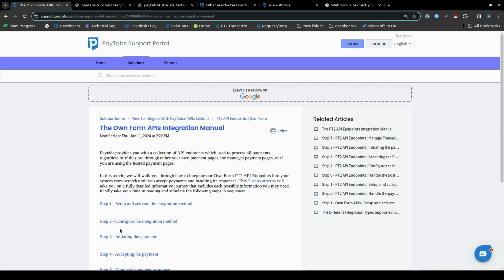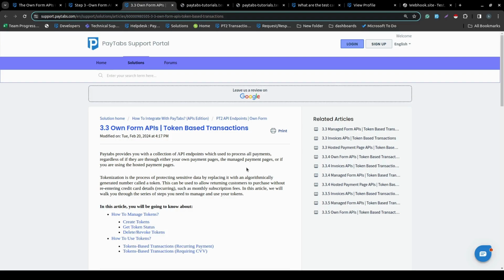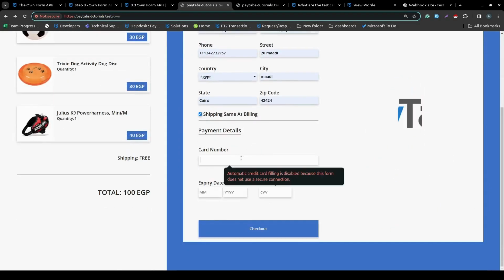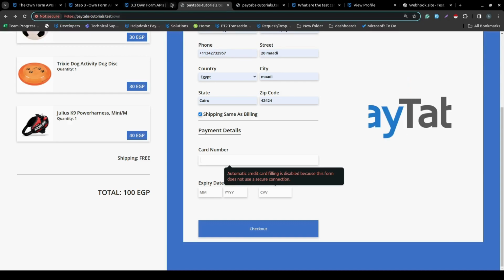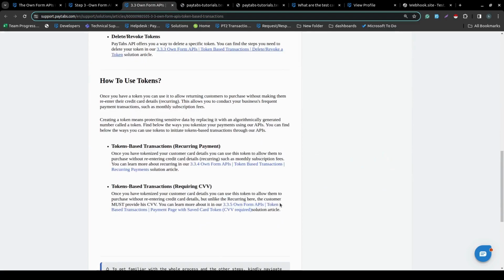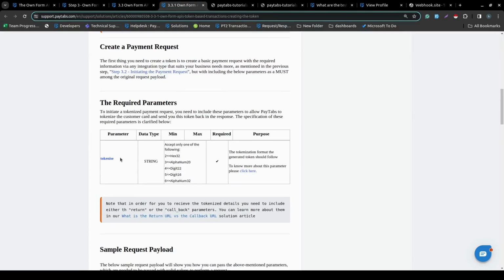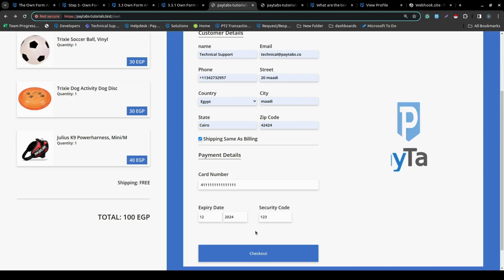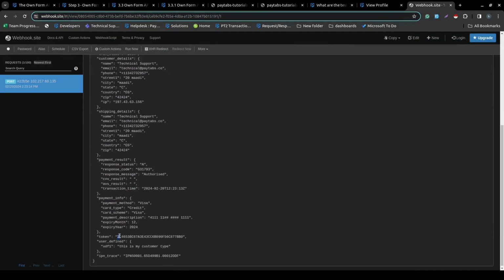INTEGRATIONS: Step 3 - Own Form APIs | Token Based Transactions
In this video, we are going to walk you through what is token-based transactions and how you can use them to initiate different types of payments. Additionally, we will be learning how to create tokens and you can find the associated articles below:

Note that the toke-based transactions are part of step 3 in this integration manual.

o 3.3.1 Own Form APIs | Token Based Transactions | Creating The Token